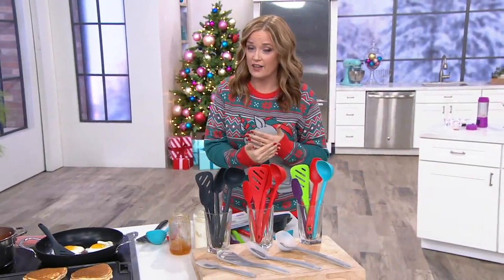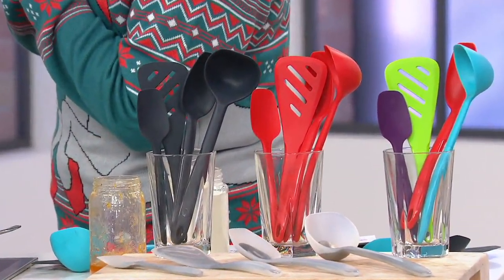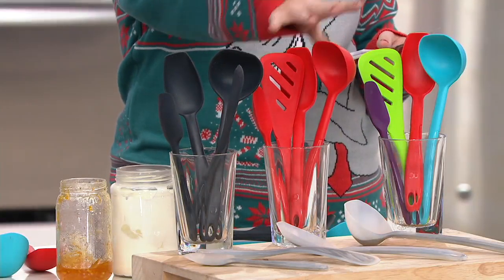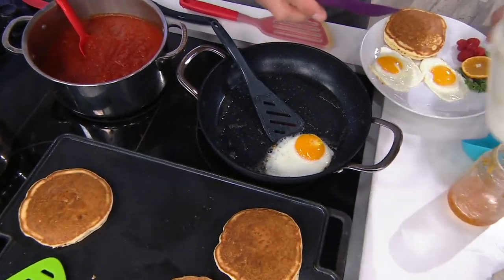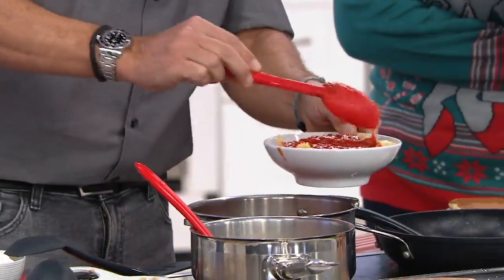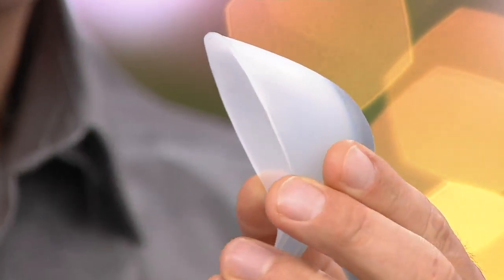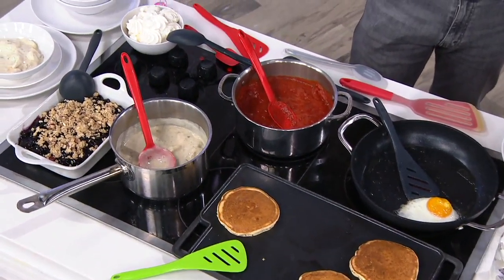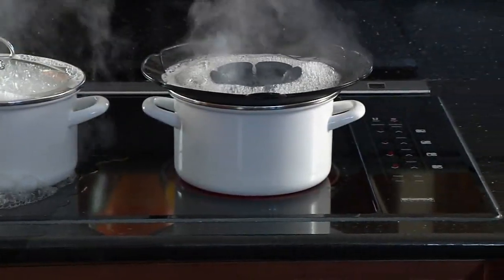KOCHBLUME 4-Piece Silicone Kitchen Tool Set on QVC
KOCHBLUME 4-Piece Silicone Kitchen Tool Set

Your quest: Keep your kitchen well equipped. Start with this mini silicone tool set that's tough enough to handle a variety of tasks, gentle enough to use on nonstick pots and pans, and the right size to leave room for more essentials! From KOCHBLUME.